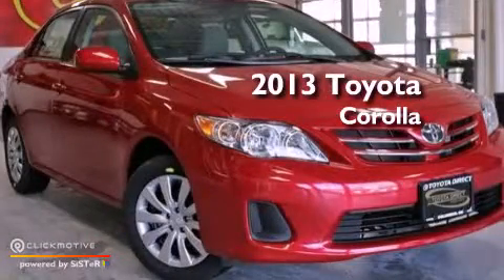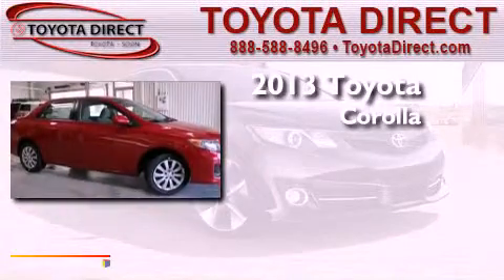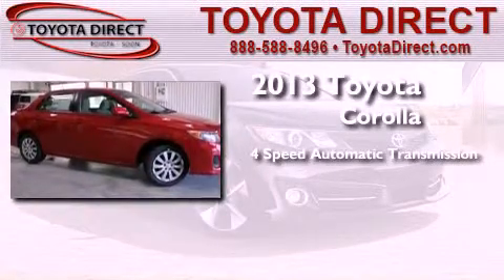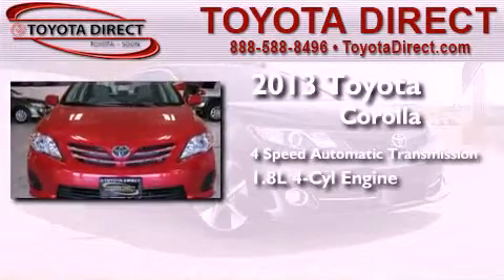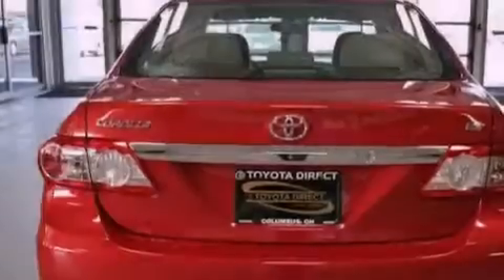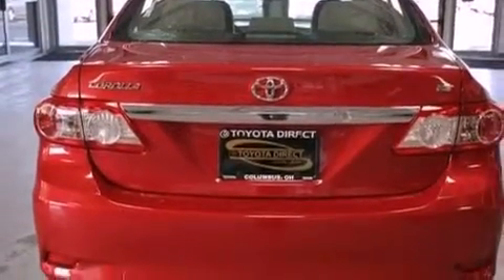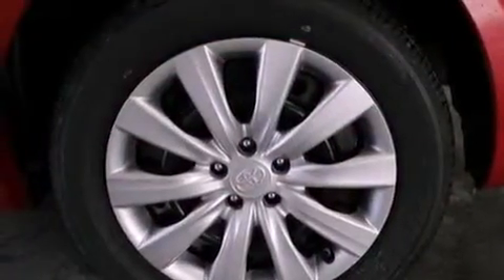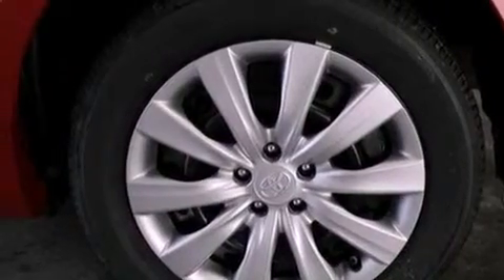2013 Toyota Corolla Columbus OH 43230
Year : 2013
 Make : Toyota
 Model : Corolla
 Engine : Gas I4 1.8L/110
 Trans . : Automatic
 Exterior : Barcelona Red Metallic